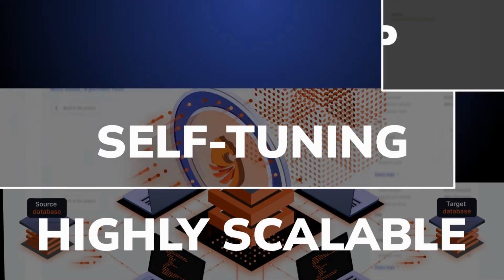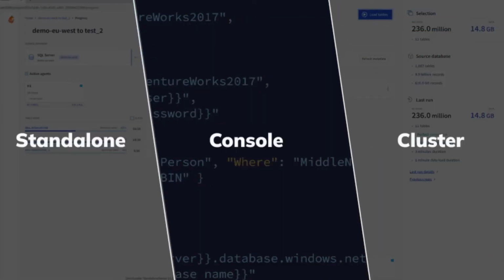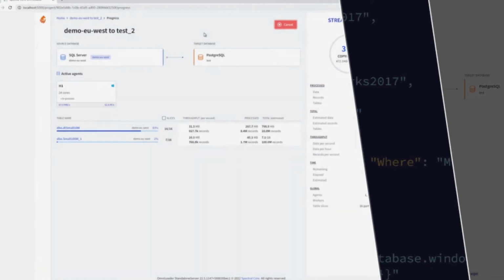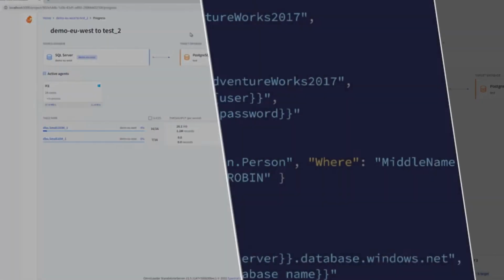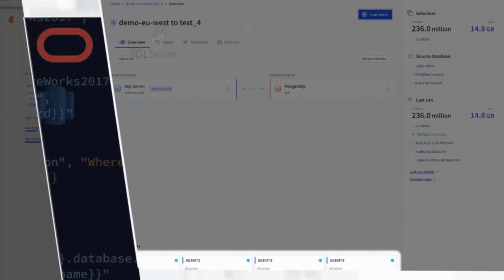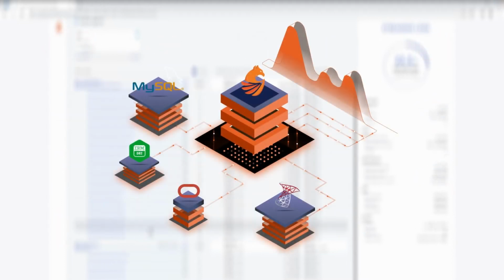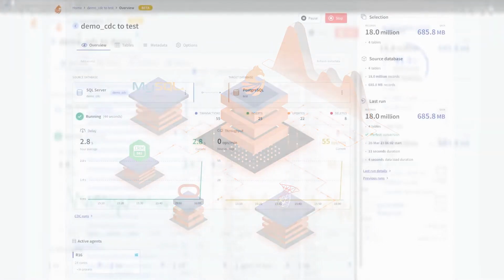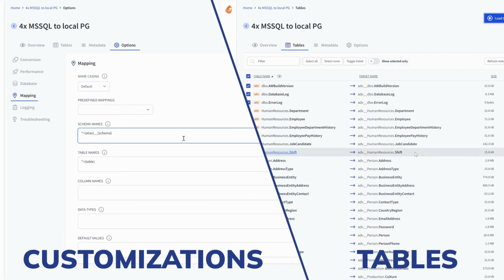Introducing Omni Loader - Spectral Core's Database Migration Solution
*Introducing Omni Loader: The Ultimate Database Migration Accelerator for Modern Enterprises*

*Summary*
Discover Omni Loader, Spectral Core’s innovative database migration accelerator designed for simplicity and blazing-fast performance. Built on two decades of industry expertise and supporting over 20 database types, Omni Loader effortlessly migrates massive databases — hundreds of terabytes and billions of records — with zero setup. Available as a native binary on Windows and Linux, it offers flexible operation modes including a sleek web UI, powerful console interface, and scalable distributed migration cluster.

*Highlights*
✅ Handles complex, terabyte-scale, multi-database migrations with ease
✅ Supports over 20 cloud and on-premises databases and data warehouses
✅ Features a highly optimized Pelican engine for fast, reliable streaming data migration
✅ Flexible modes: standalone, console-driven automation, and distributed cluster configurations
✅ Supports near real-time change data capture (CDC) for continuous replication

*Key Insights*
✅ No setup required—point and migrate with confidence from day one
✅ Combines multiple heterogeneous source databases into unified projects
✅ Schema remapping, table/column renaming, and data type overrides for seamless integration
✅ Data streamed in-memory with no disk IO or 3rd party ETL tools needed
✅ Distributed cluster mode scales horizontally across multiple machines for massive workloads
✅ Fully self-tuning for optimum use of CPU, memory, and network resources

*Why Omni Loader?*
Omni Loader abstracts away all the complexities of database migration, accelerating time to completion while mitigating risks for even the largest and most complex migrations. Its self-tuning architecture and comprehensive customization options enable IT teams to deploy migrations quickly, reliably, and securely — whether on-premises, cloud, or hybrid environments.

Discover more ways to move data faster.